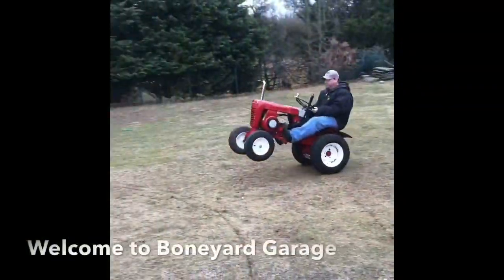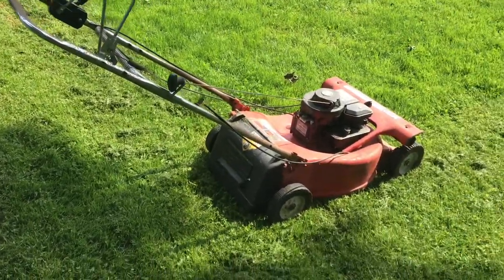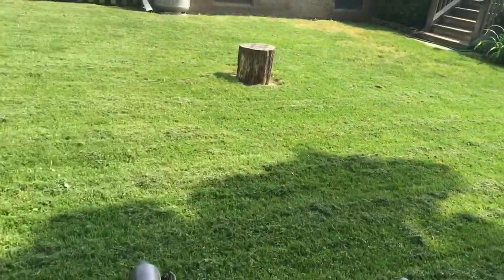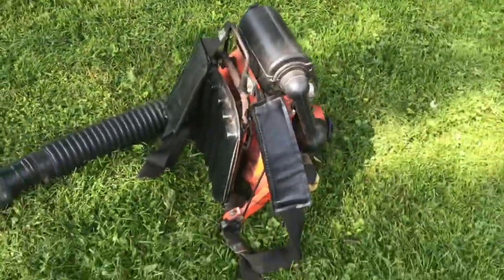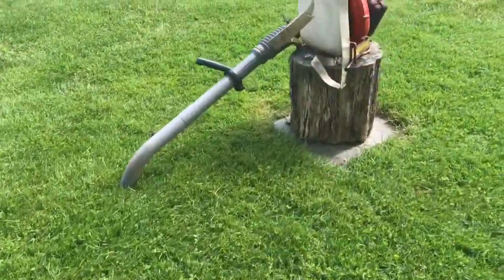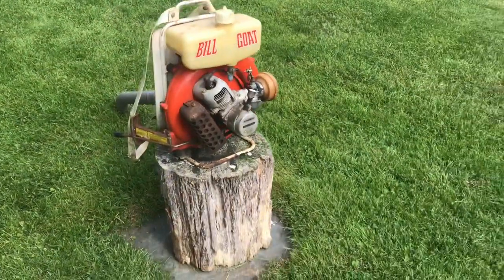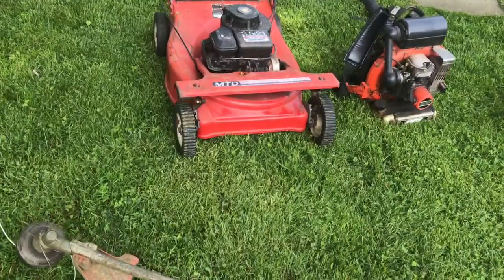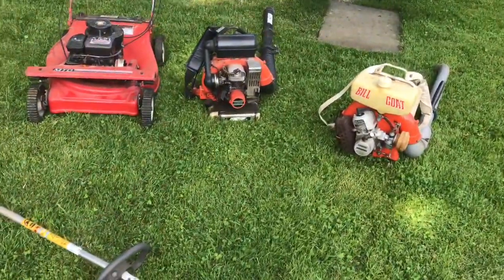Cutting the grass with the 1988 MTD Mower